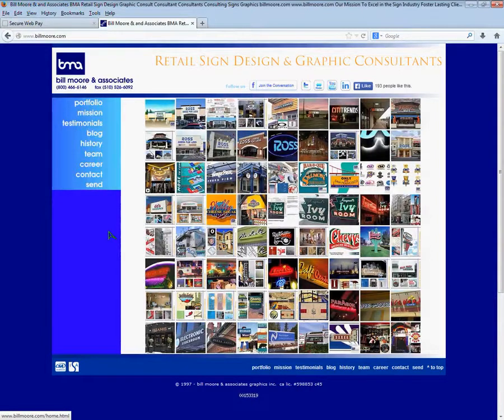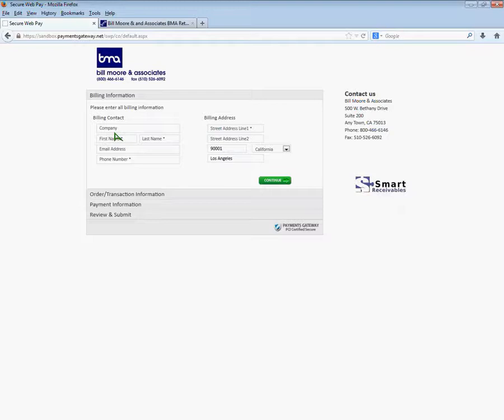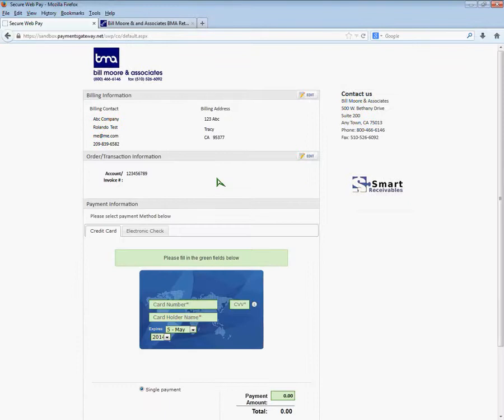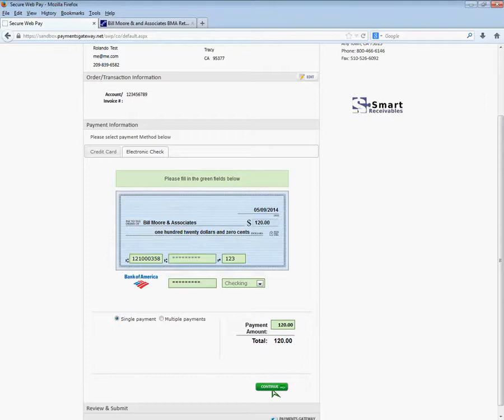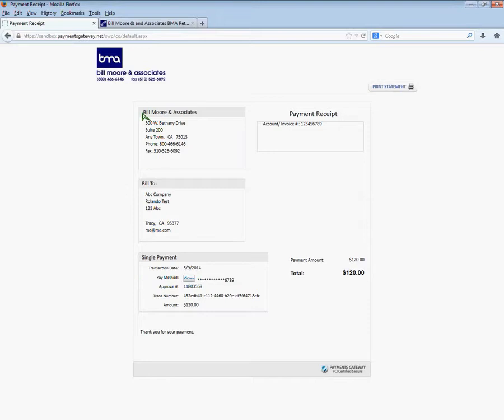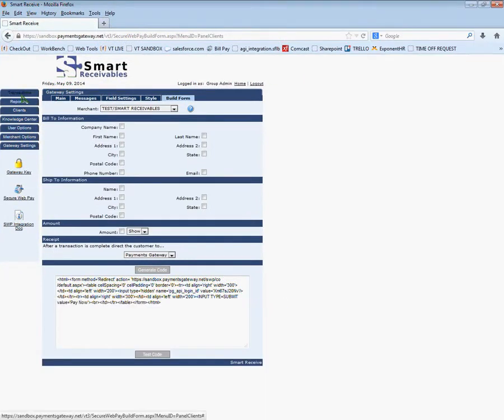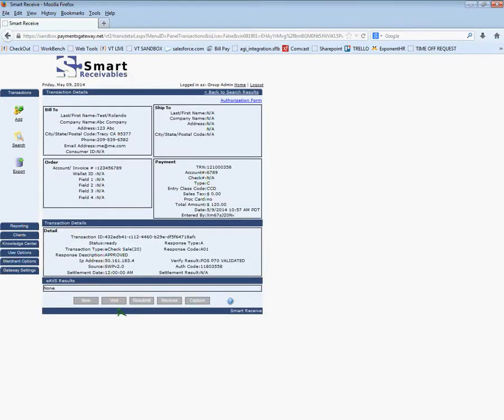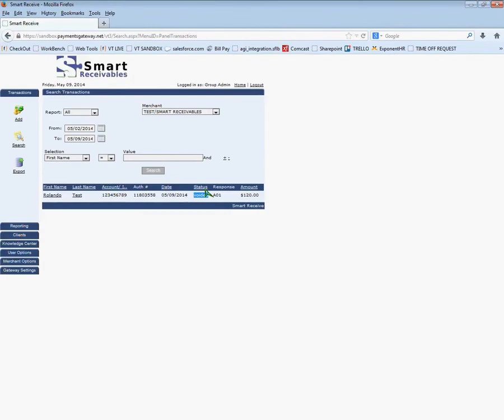Smart Pay Button® - Accept Smart Checks & Credit Cards Right From Your Website